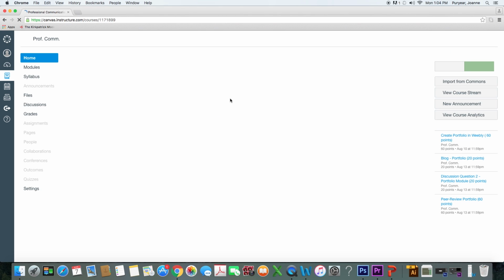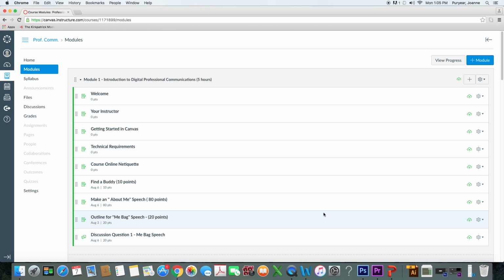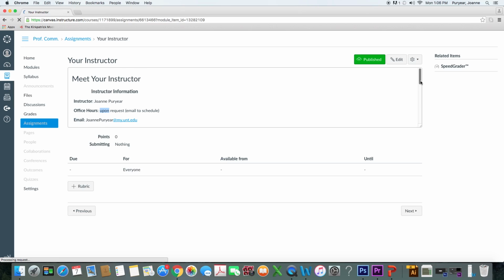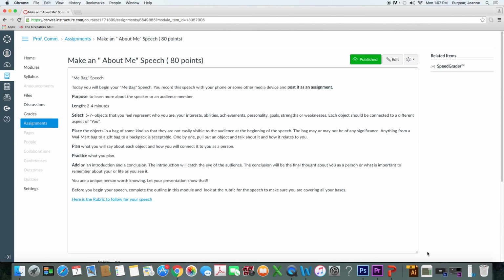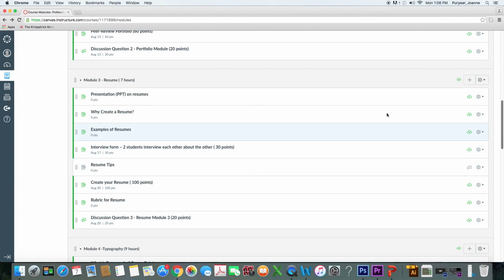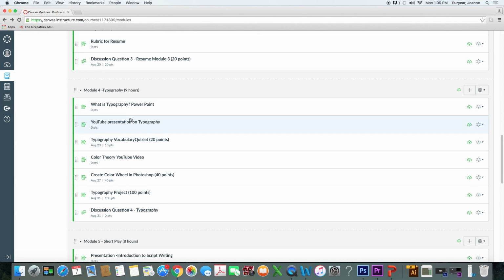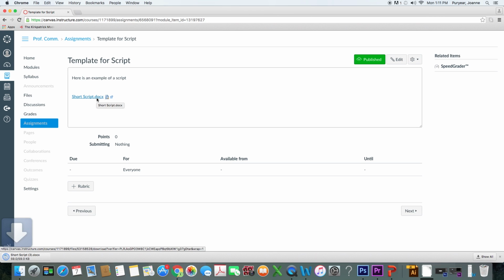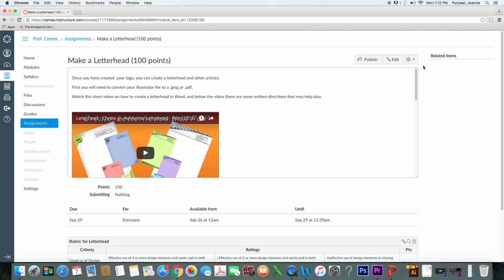LTEC5510Presentation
This is a presentation on a Professional Communication course created as a LTEC 5510 assignment.